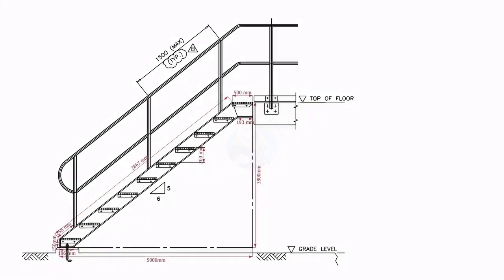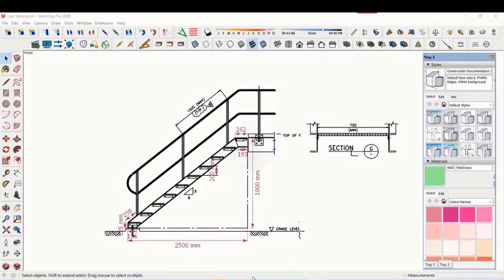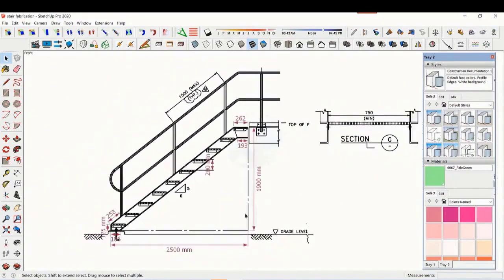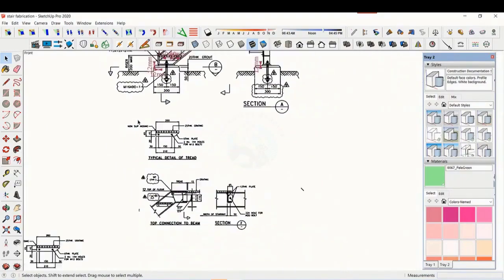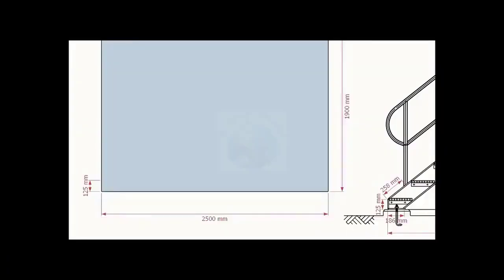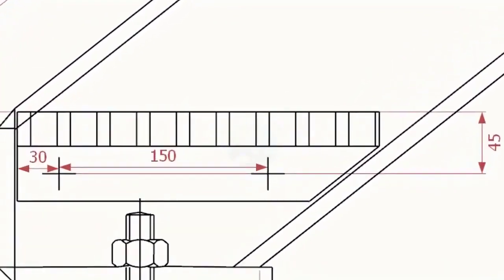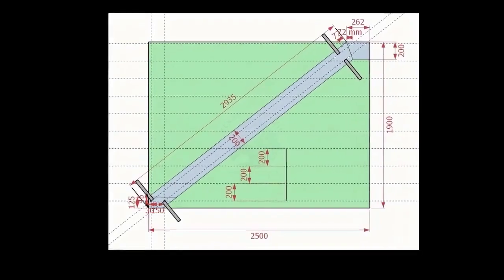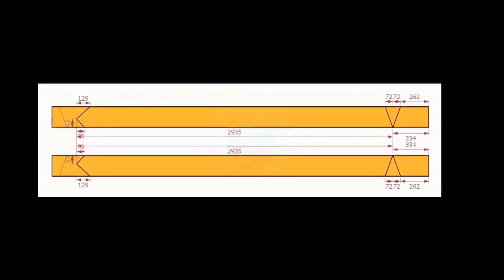Structural Staircase Fabrication